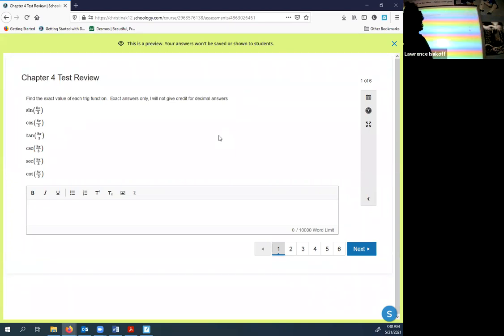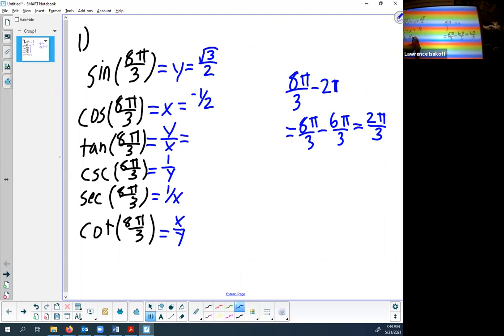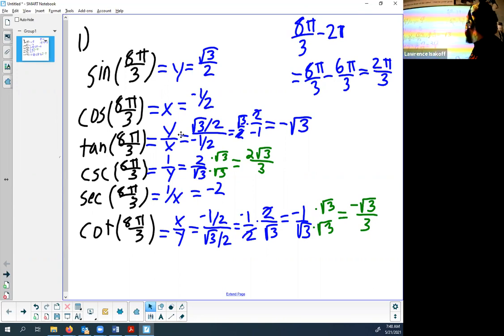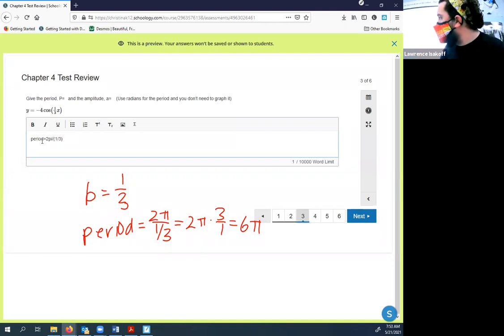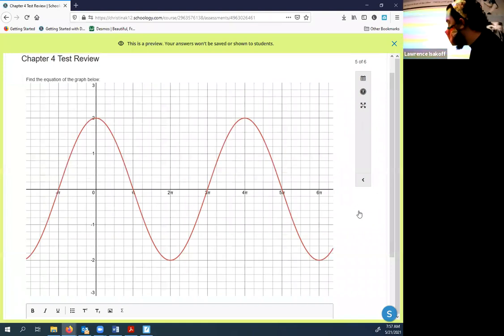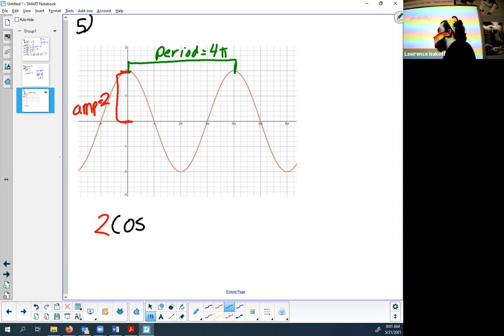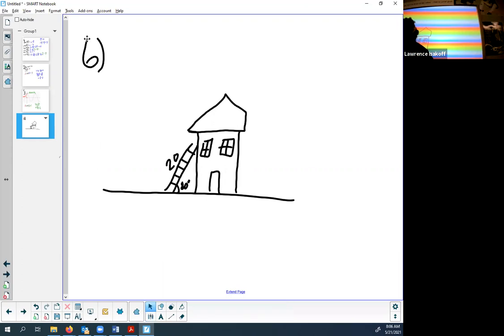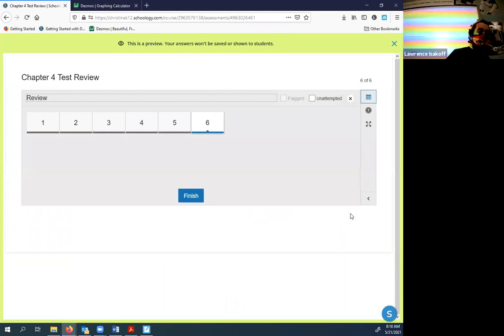Ch 4 Trig Test Review